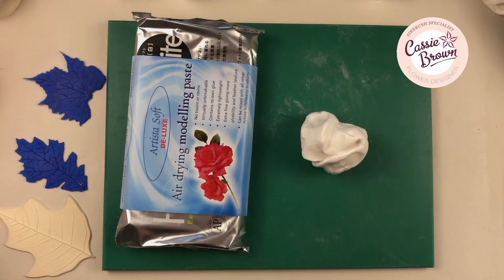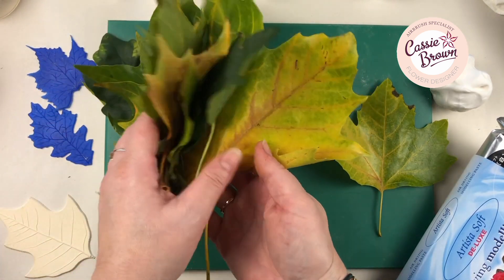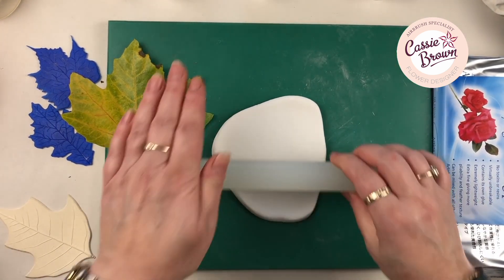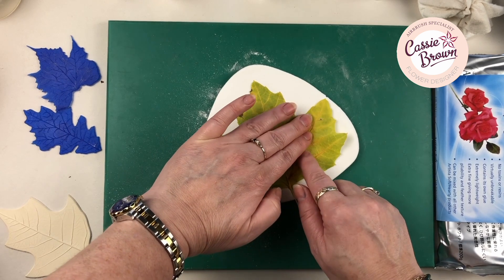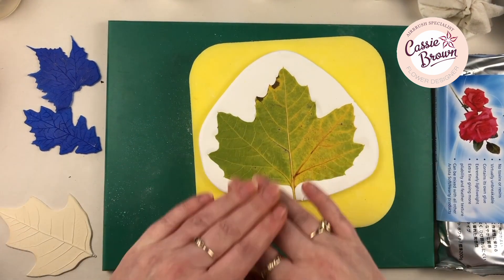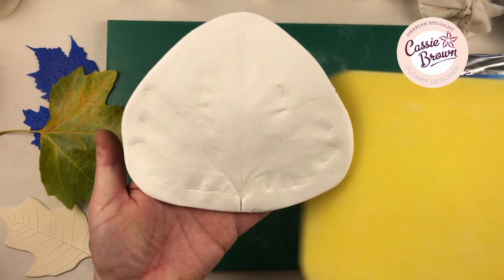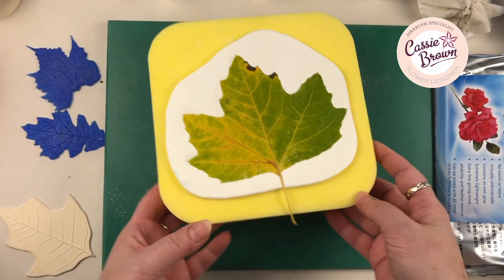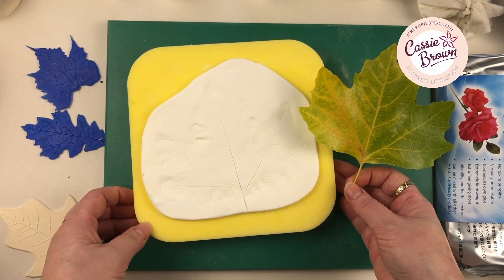Clay Keepsake/Veiner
In this Video I share some ideas on creating pattens in the clay, using leaves Iv found on the floor. You can make jewellery dishes, or hand prints as a keep sake. I also use this method to make veiners so I can recreate the leaves. Hope you enjoy. x